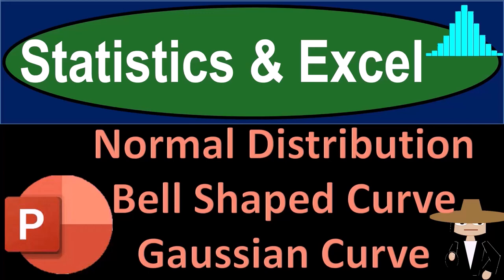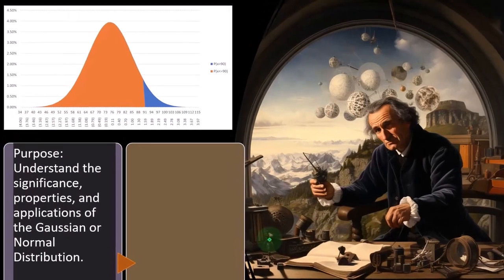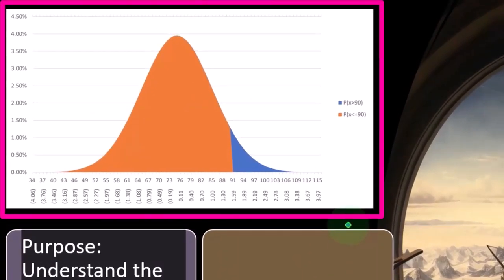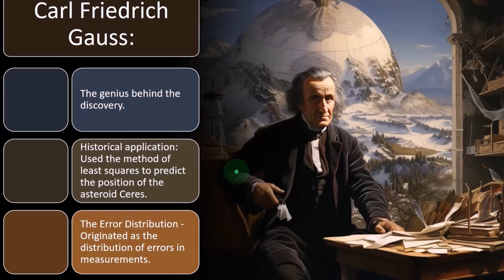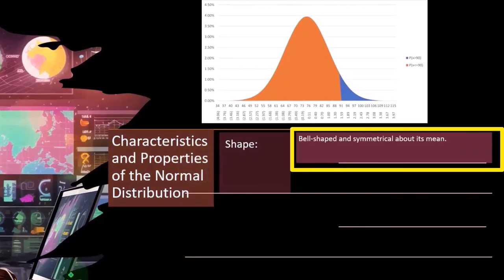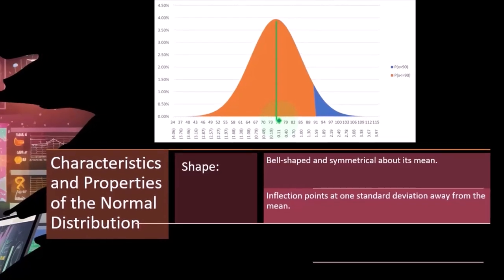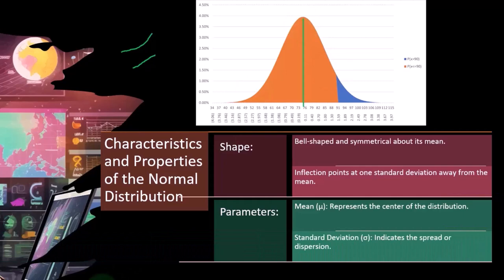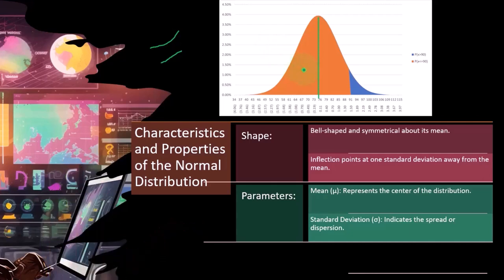Normal Distribution Bell Shaped Curve Gaussian Curve Part 1 Statistics & Excel